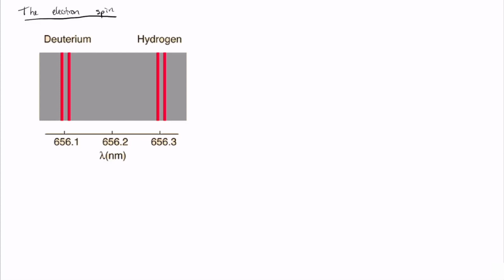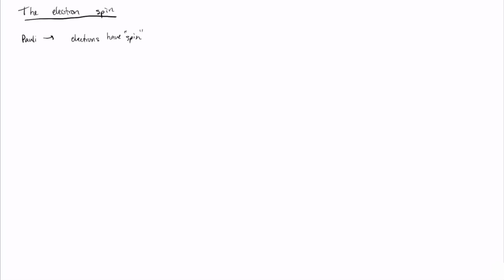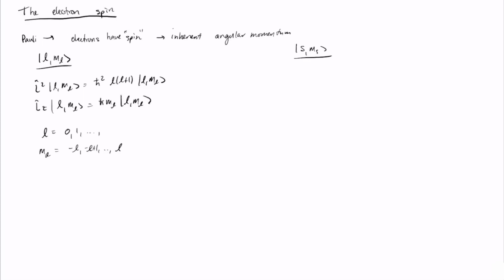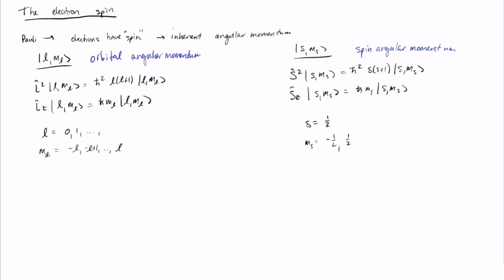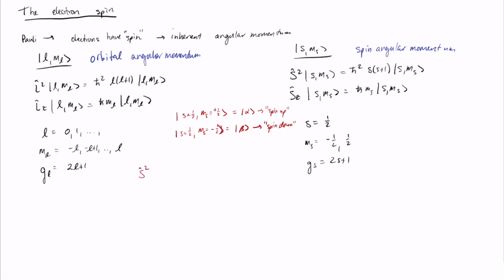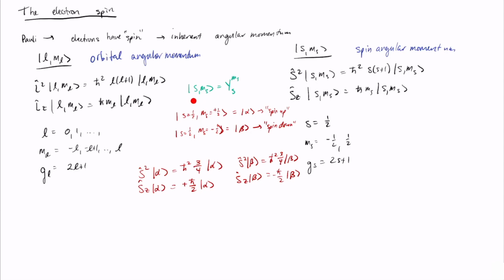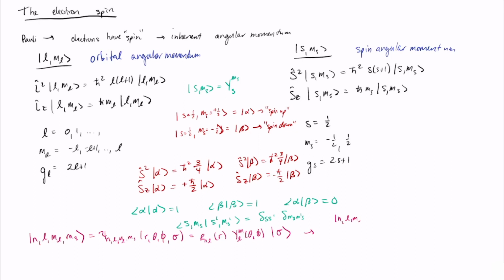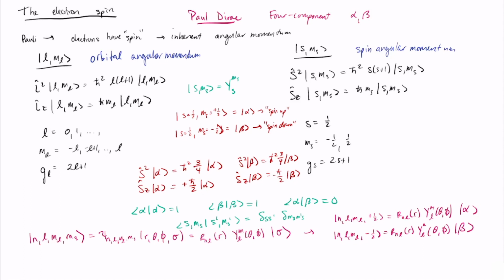Hydrogen 12: Electron spin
We introduce the concept of the electron spin and some of its associated mathematical structure.